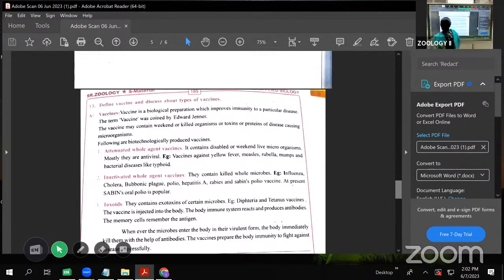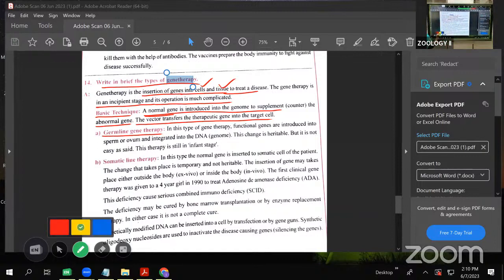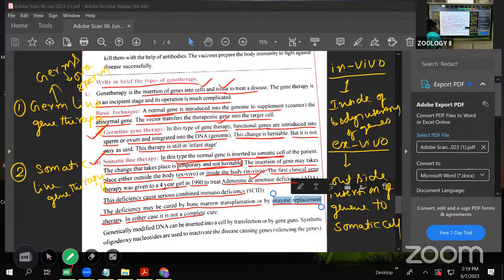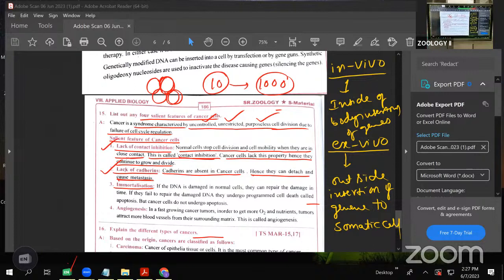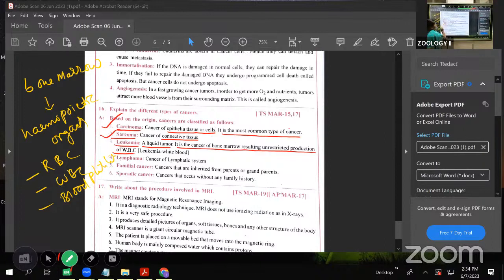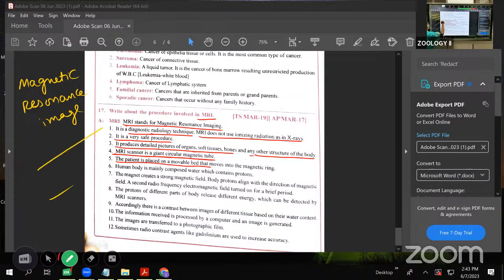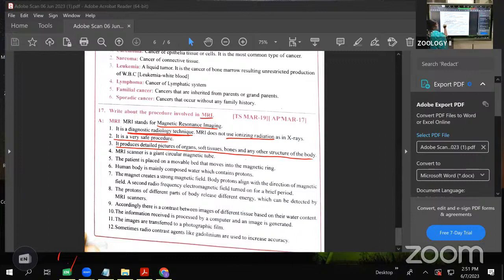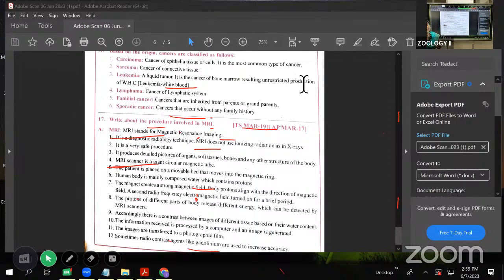ZOOLOGY II :SIASAT-MS INTENSIVE SUPPLEMENTARY COACHING (07-06-2023)